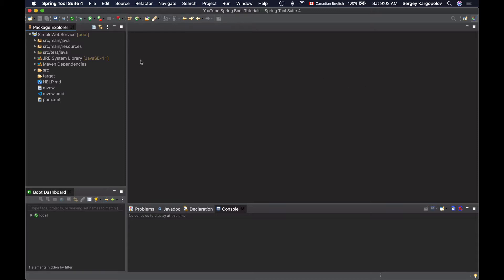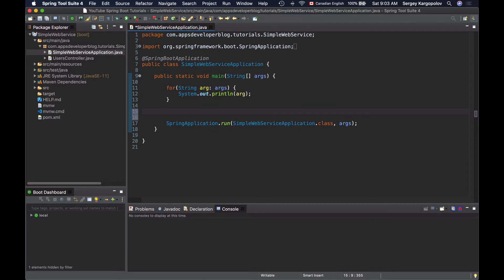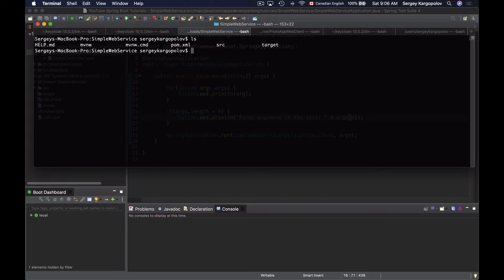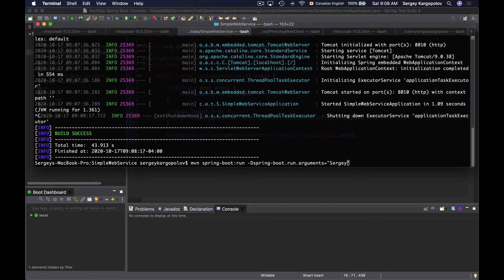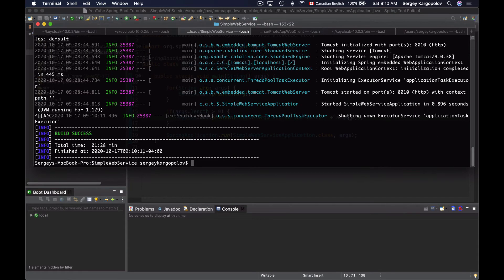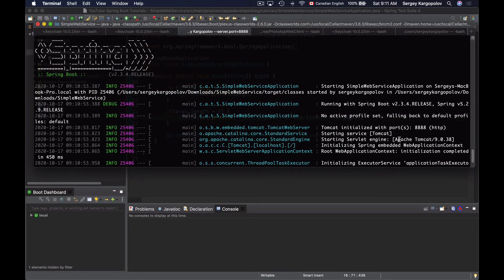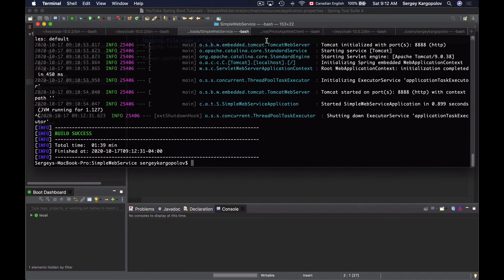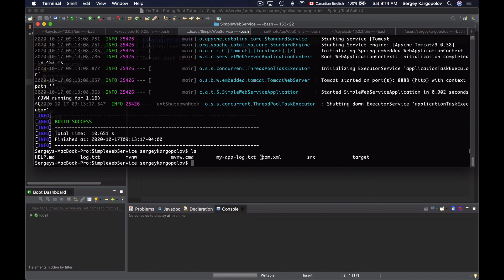Pass and Read Command-line Arguments in Spring Boot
In this Spring Boot tutorial, you will learn how to pass command-line arguments to your Spring Boot application and also how to read those command-line arguments.

If you like this video lesson and would like to learn more about building Java applications with Spring Framework, please check my other video tutorials and video courses below.

*** My Complete Video Courses ***
1. Building RESTful Web Services with Spring Boot
2. Spring boot Microservices and Spring Cloud
3. OAuth2 in Spring Boot Applications